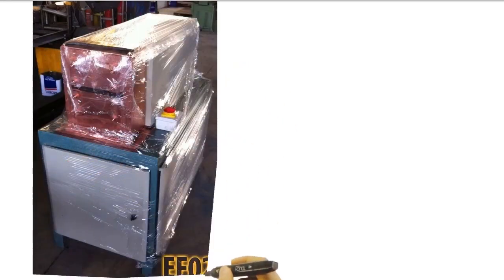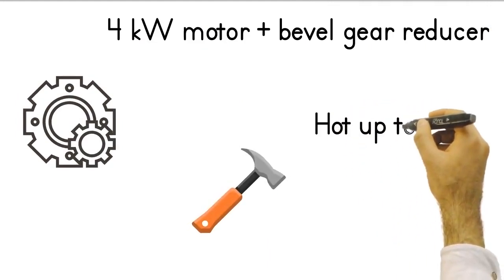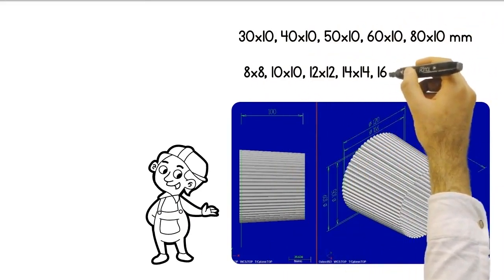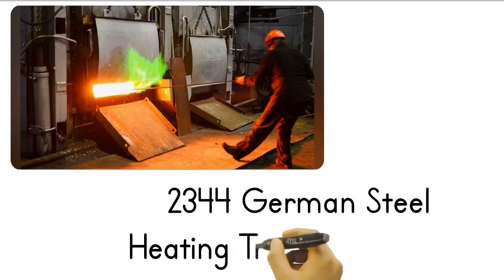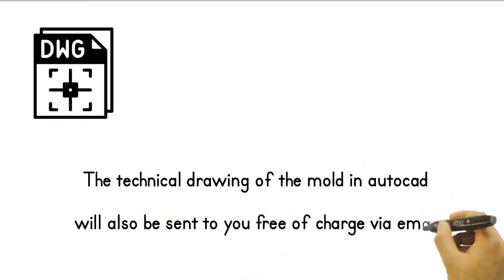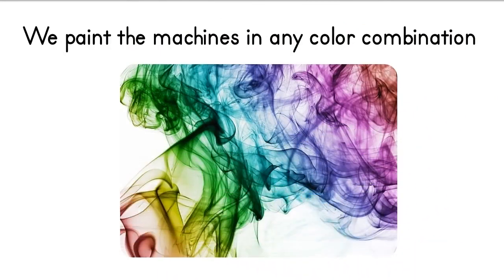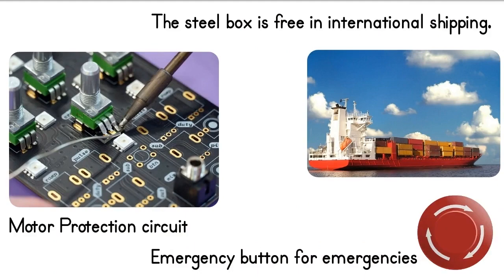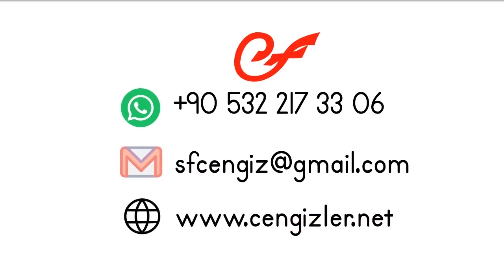Crafting Fishtail Wrought Iron: Hot Endforging Machine (EF02)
Uncover the art of fishtail wrought iron craftsmanship with our specialized hot end forging machine. Witness how this innovative tool shapes and refines wrought iron into unique fishtail designs, adding precision and creativity to your projects. Elevate your capabilities today!